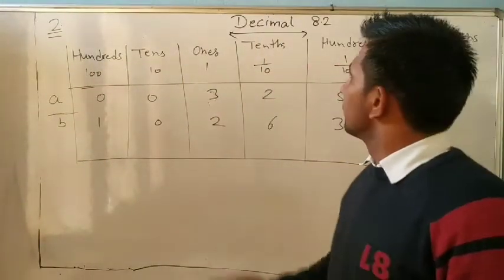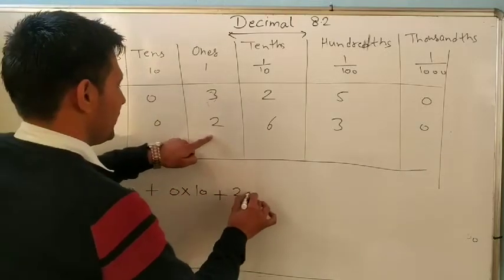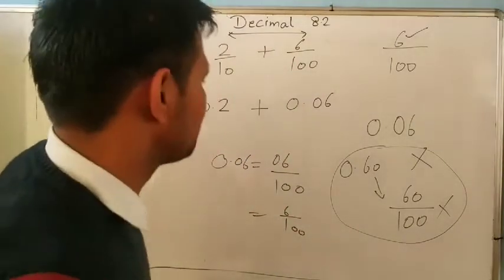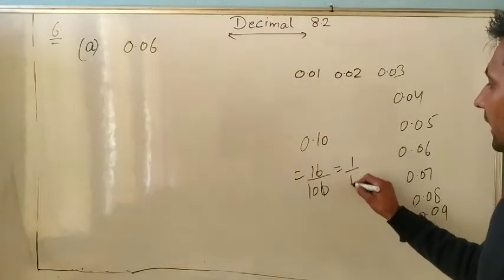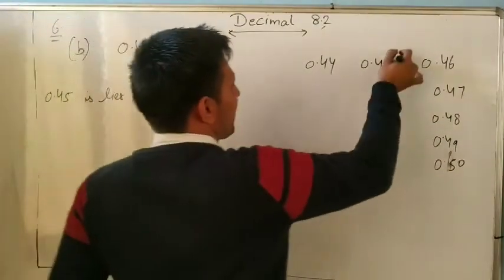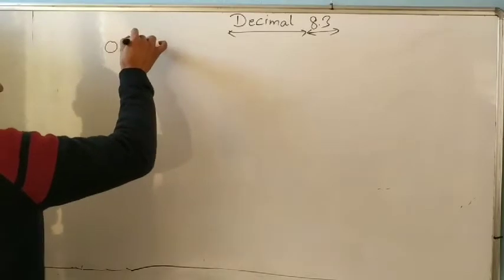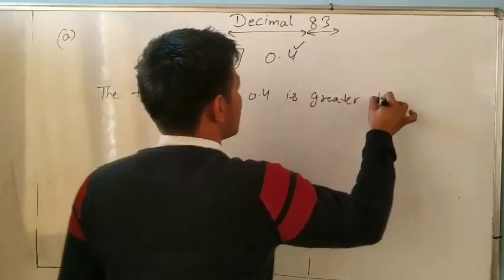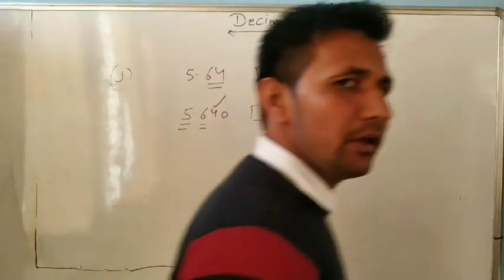Decimal part 3(ex 8.2 &8.3) by Naresh Dalal sir